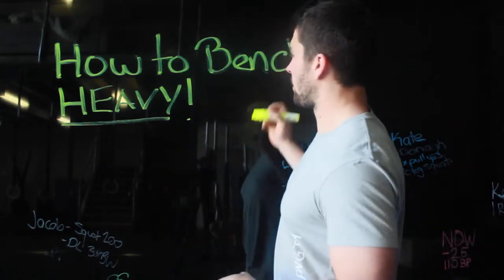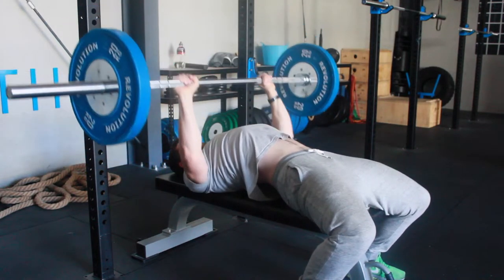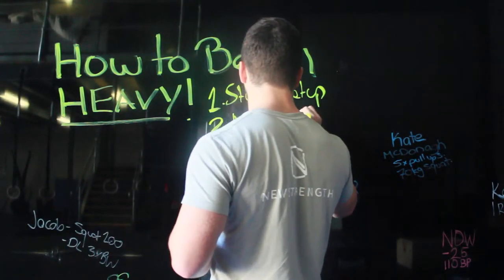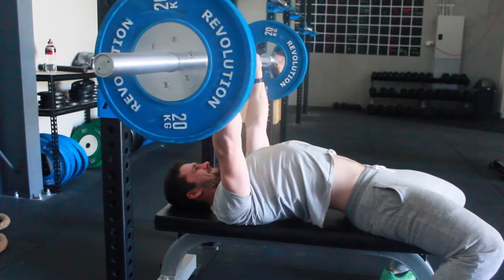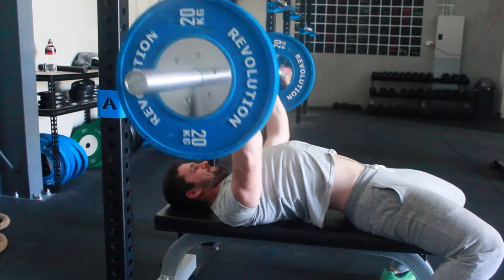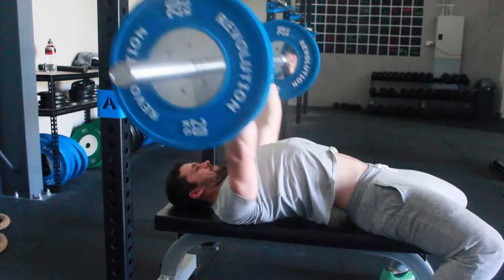HOW to Bench HEAVY!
Nathan takes us through the 3 key factors when it come to mastering a heavy bench press